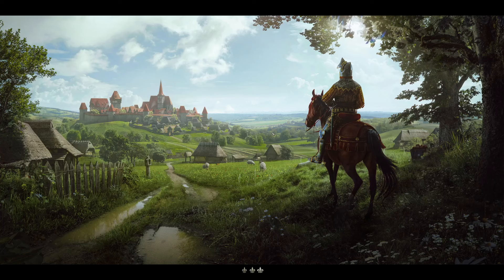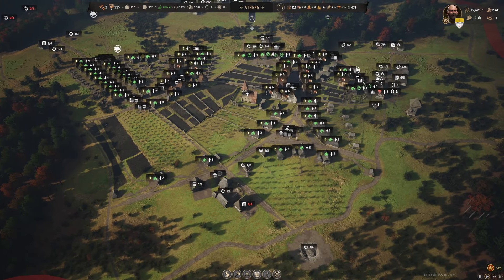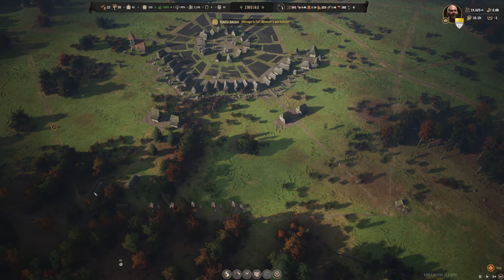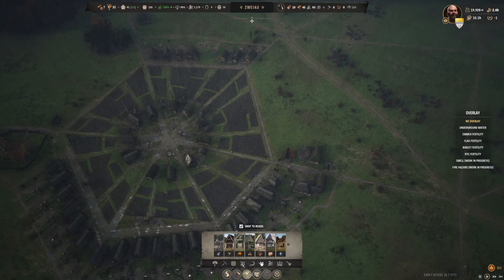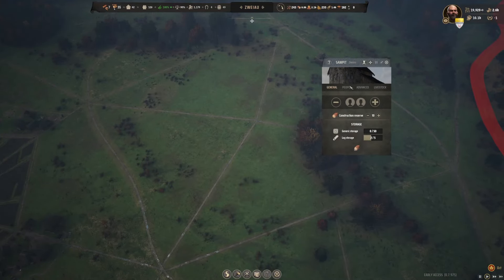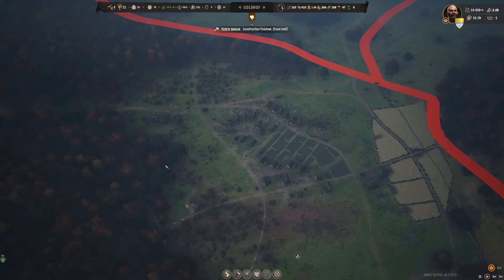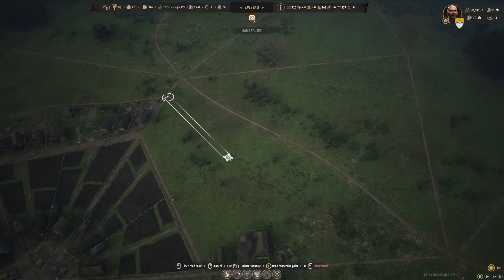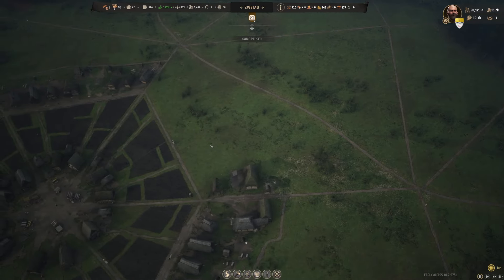Manor Lords | Ep 31: Construction Frustration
In Episode 31 of my Manor Lords series, we face frustrations and setbacks in our construction efforts. Join me as I navigate these challenges and work to keep our settlement projects on track.